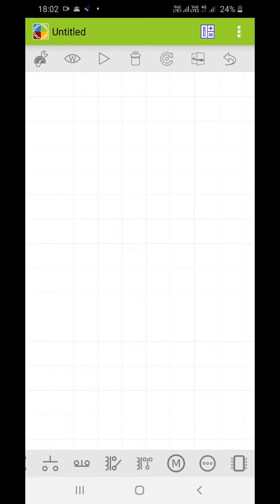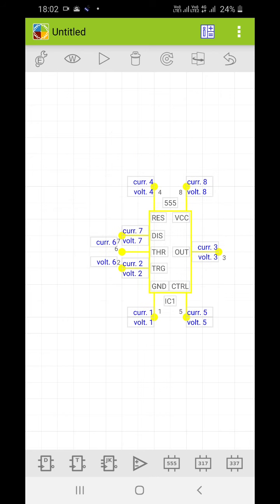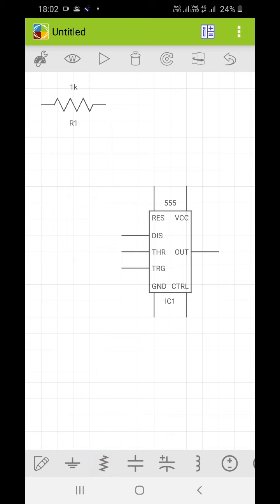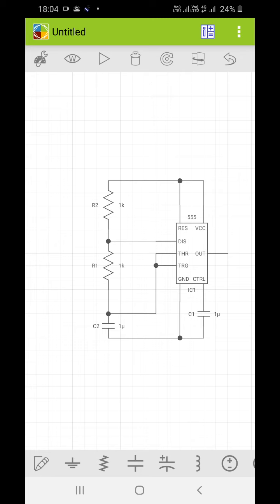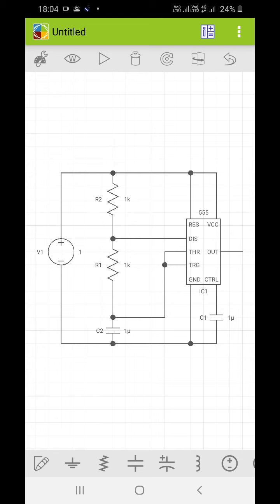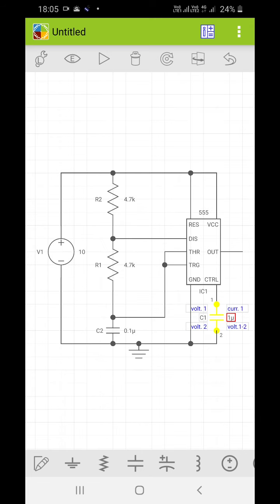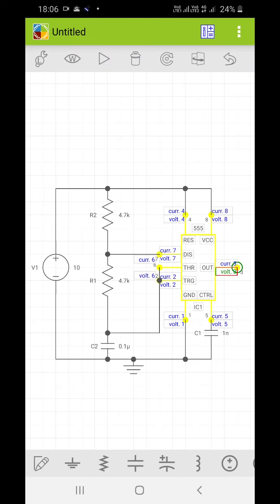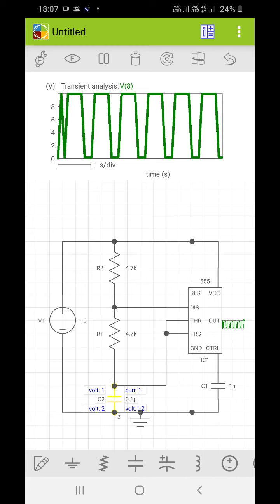IC555 timer using simulation#astable multi vibrator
In this video you will see how to simulate IC 555 timer using electric circuit studio mobile application which is an easy application to simulate electric and electronic circuits easily.tutorial for simulation .